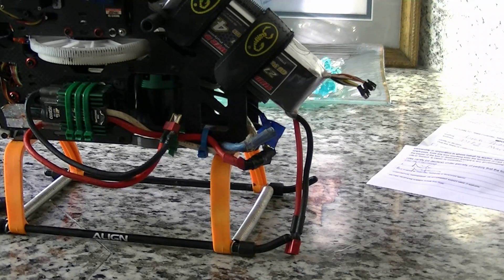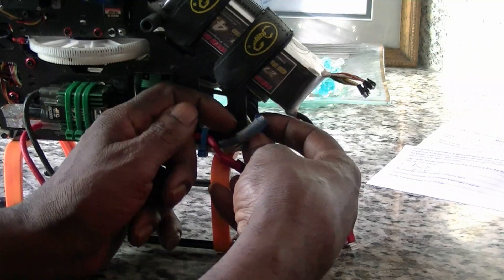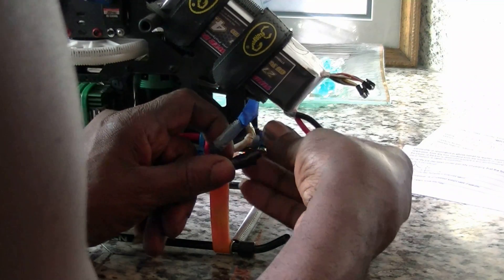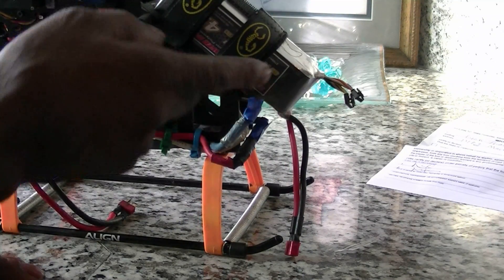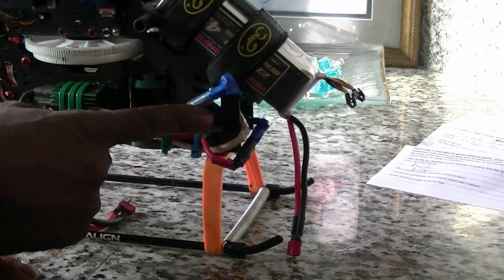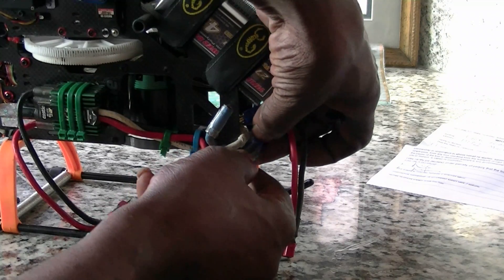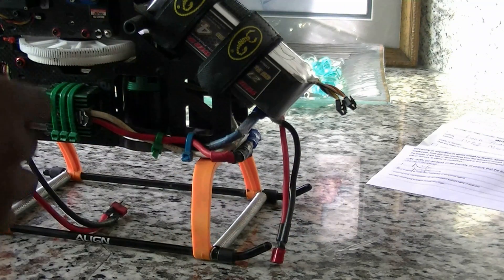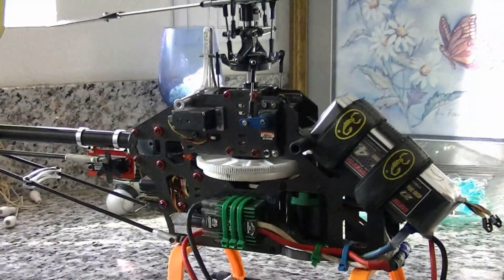rc helicopter how to unplug your esc from the motor for test purposes.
if you connect the wires wrong dont worry there will be no damage the blades will not even spin up .
if the motor needs to be rev it does not matter which to wires you rev just rev 2 of the 3 done.